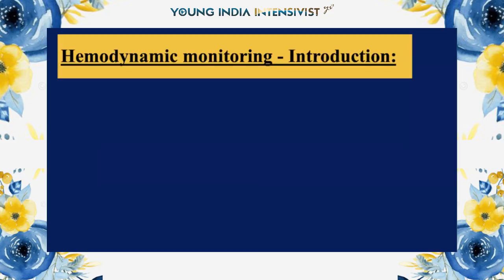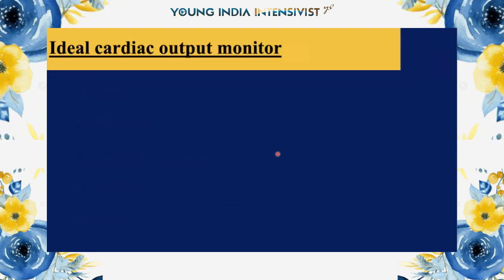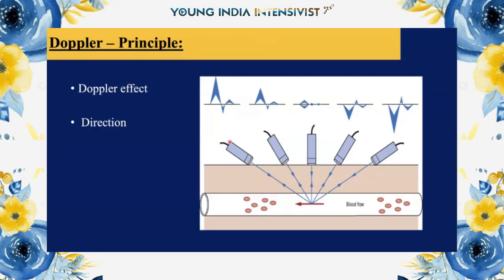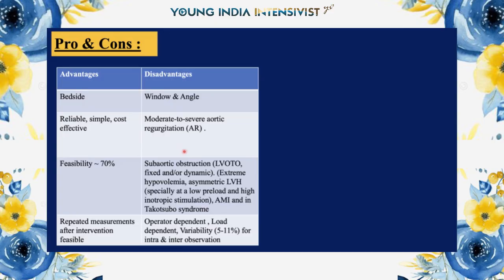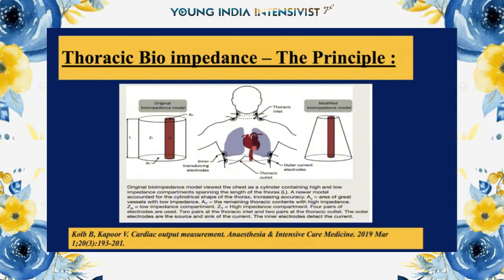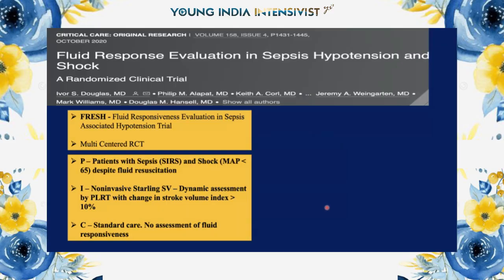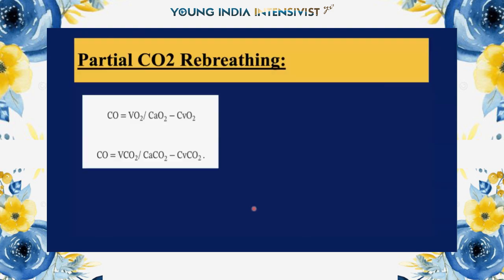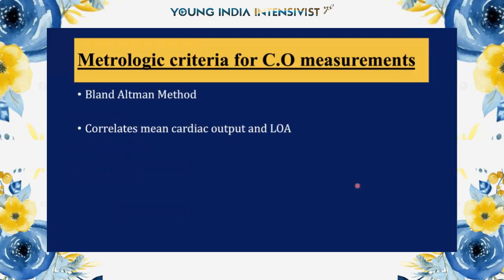NON-INVASIVE HEMODYNAMIC MONITORING; Dr Balaji Rajaram (Apollo Chennai)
00:00:00 Intro
00:05:25 Marik philip curve
00:06:55 indn for adv/ inv hemo dyn monitoring
00:10:45 classificn
00:12:30 VTI
00 24:00 Thoracic bioimpedance
00:32:00 bioreactance
00:34:45 impedance cardio
00:37:00 partial CO2 breathing
00:42:15 pulse wave transit time